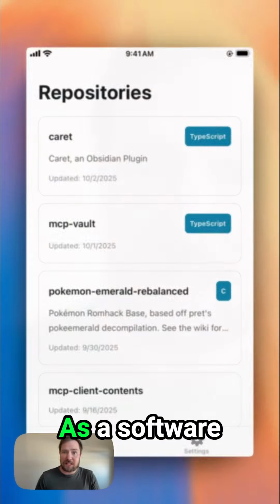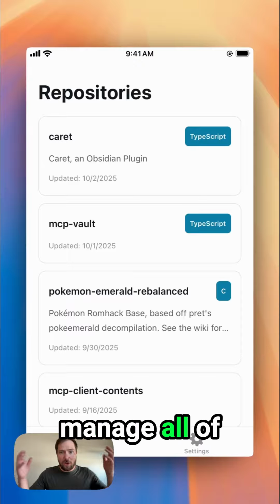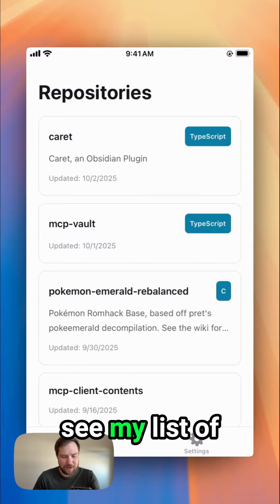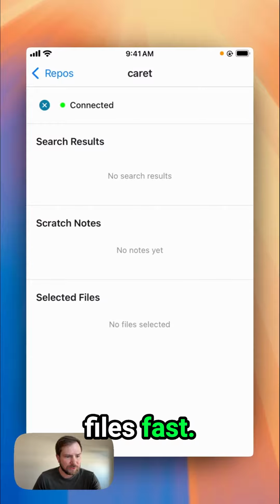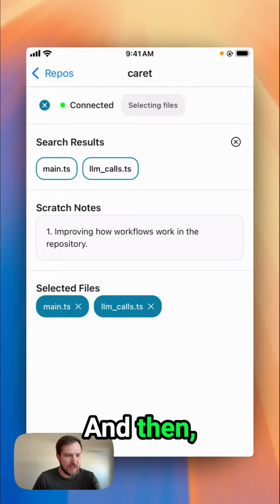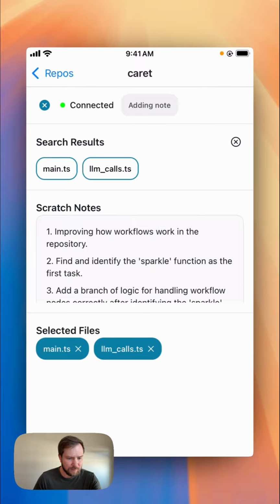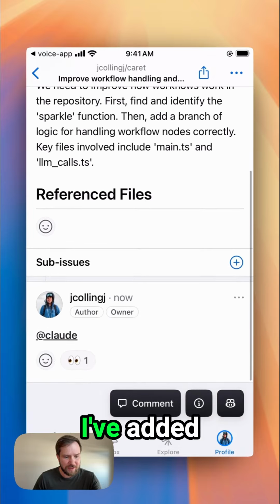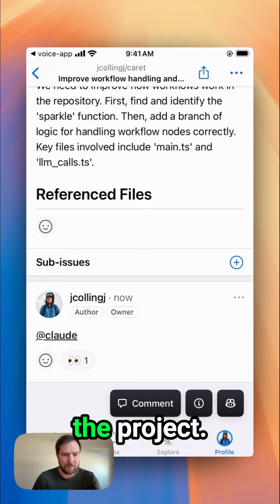A voice agent for creating GitHub Issues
I built the easiest way to create GitHub Issues on the go.

It's an iOS app with a voice assistant to select files, specify notes, and create issues.

Those issues can be automatically assigned to the coding agent of your choice.